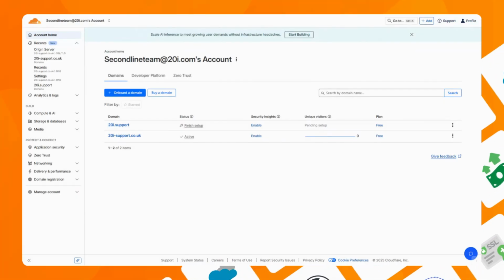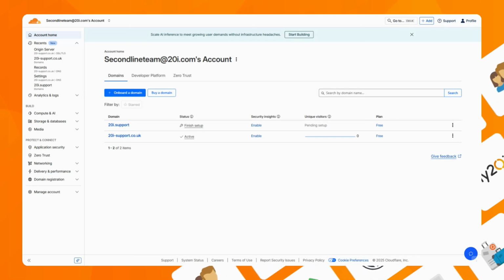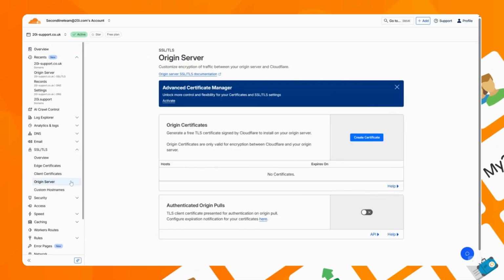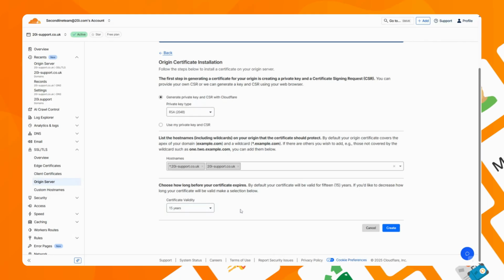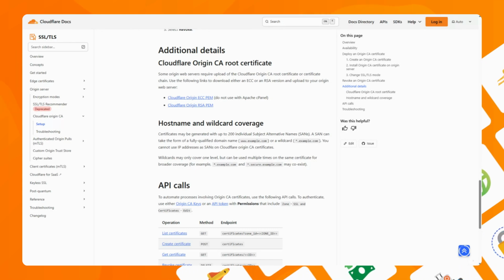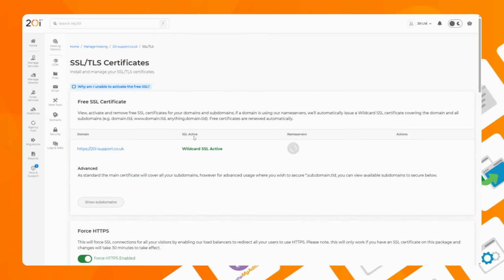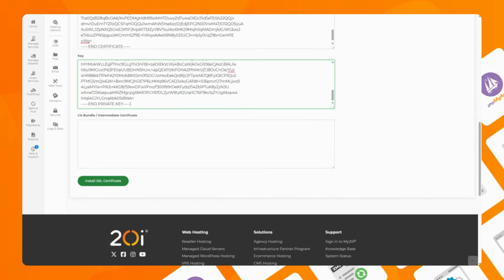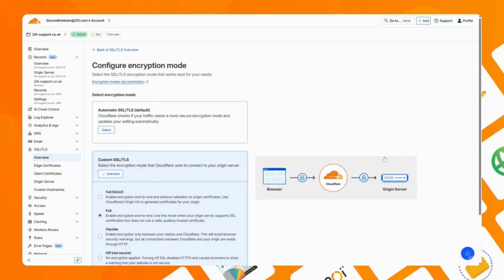20i: Enabling Full SSL with Cloudflare and 20i using Cloudflare Origin Certificates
In addition to free SSL certificates from Let's Encrypt and paid certificates from GeoTrust, we also give you the option to install certificates from other providers, such as Cloudflare. Enabling full (strict) mode will ensure the connection between Cloudflare and 20i is encrypted.

20i are committed to providing high-performance green hosting for agencies, ecommerce, business & side-hustlers across the world, with unmatched speed, reliability and 24x7 expert support.